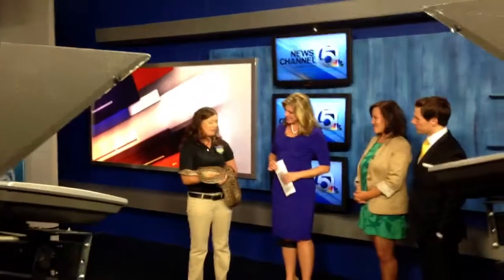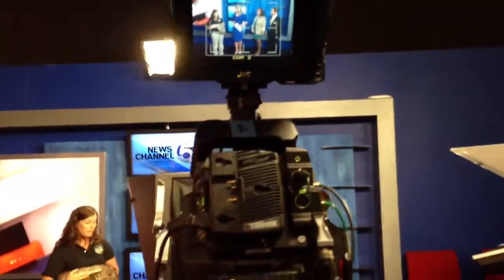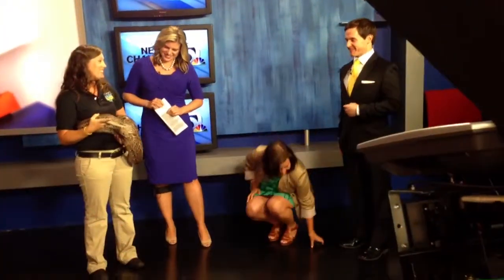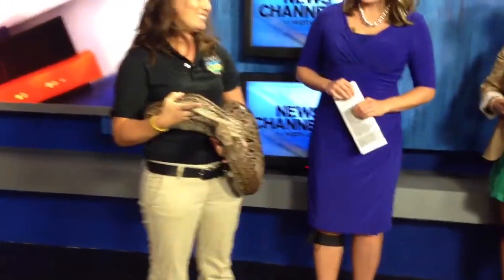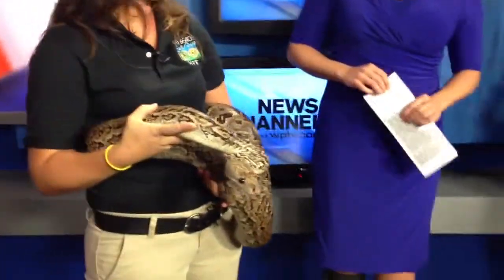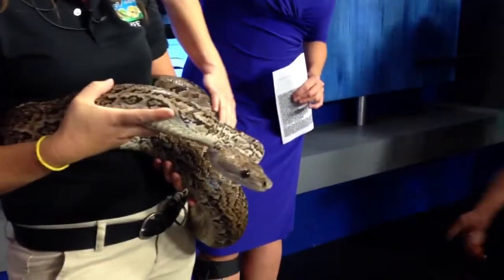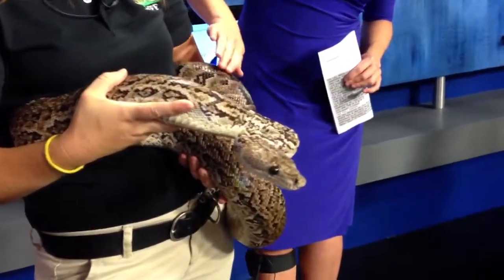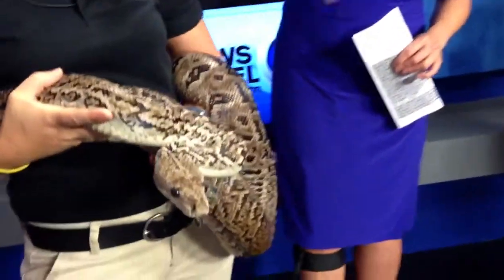Cuban Boa visits WPTV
Our friends from Palm Beach Zoo dropped by to visit with a Cuban Boa on Saturday, August 3, 2013.